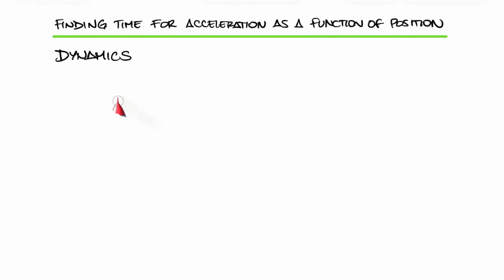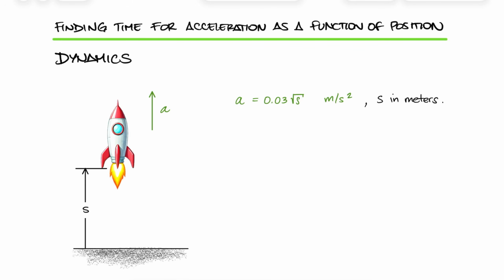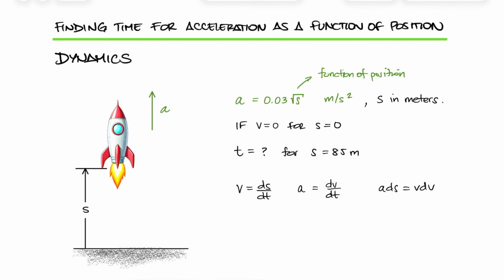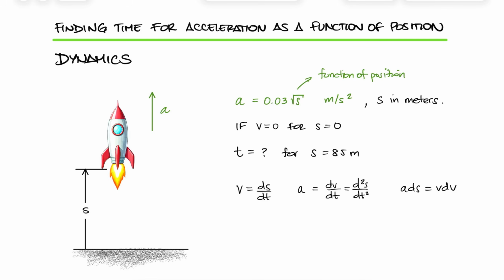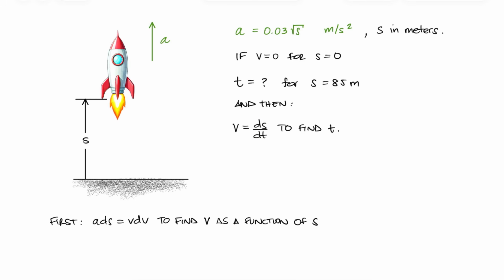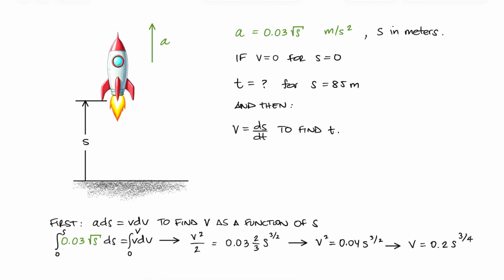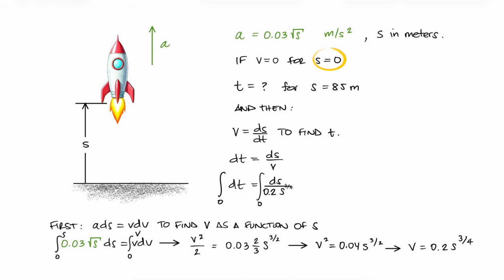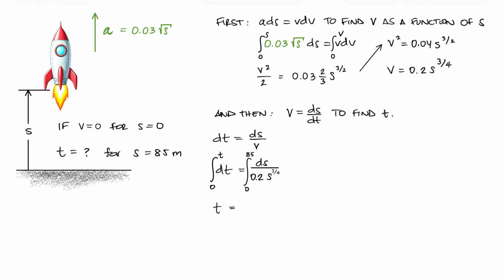Dynamics - Rectilinear Motion - Acceleration as a Function of s in 3 Minutes!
Dynamics - Particle Kinematics - Rectilinear Motion

Example 1: youtu.be/wesGX9EXJJY
Example 2: youtu.be/qoL6PHKNMNA
Example 3: youtu.be/Zu1K5OjV-DQ

Main Lecture:
Dynamics - Particle Kinematics - Rectilinear Motion in 9 Minutes!
youtu.be/VUCjPXGZGfE

Other Dynamics Lectures:

1. Dynamics Intro and Math Review:
2. Particle Kinematics: Rectilinear Motion: youtu.be/VUCjPXGZGfE
3. Curvilinear Motion in Cartesian/Rectangular Coordinates: youtu.be/4uo5jlmgoAc
4. Curvilinear Motion in Normal Tangential Coordinates: youtu.be/SH-2bSV7nMk